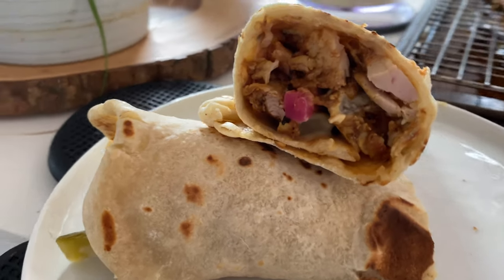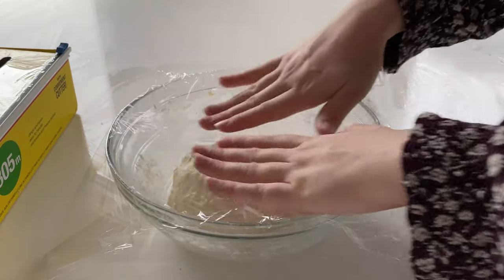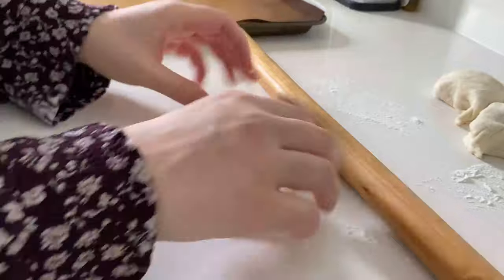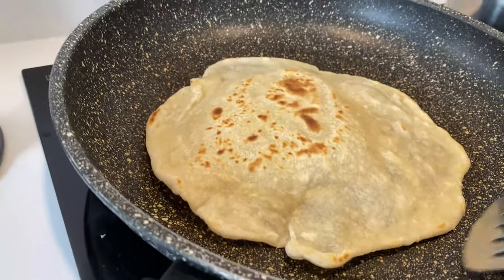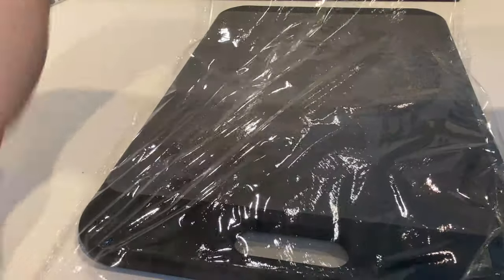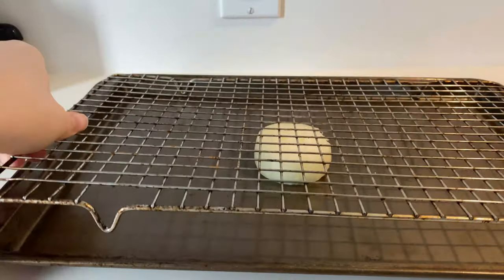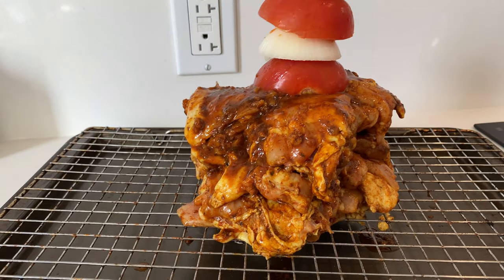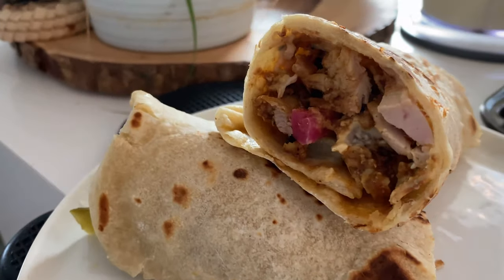Easy HOMEMADE Chicken Shawarma (made with a straw!) & YEAST-FREE Saj Bread recipe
An easy homemade chicken shawarma using none other than your every day reusable steel straw. It's so simple with a HUGE taste payoff.

In this video I share two quick and easy recipes. The first is a yeast free saj bread (or markouk) bread recipe. It's unbelievably simple to make and pairs amazingly with homemade chicken shawarma. The second recipe is my go-to chicken shawarma recipe. I make a free standing tower using a stainless steel reusable straw. It's so easy!

My name is Sarah. I'm a young stay at home mom of two boys - my toddler, Suleiman and my newborn baby, Isaac. I share content about my motherhood journey from family and daily vlogs, travel, organization, food/recipes and more.

- My content is NOT intended for children. I make content based around motherhood (parents are my main audience). I share content relevant to parenting, pregnancy and life as a parent.
- Any link I've shared is purely what I chose to share with my audience, because I genuinely use or like the item.